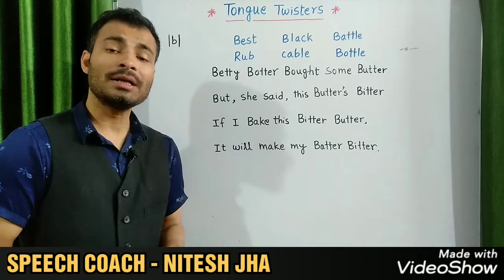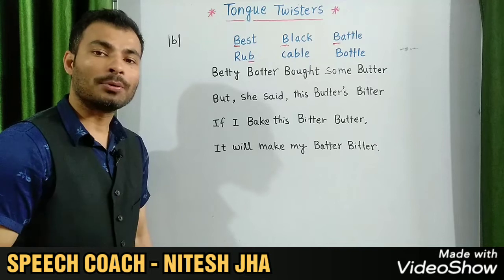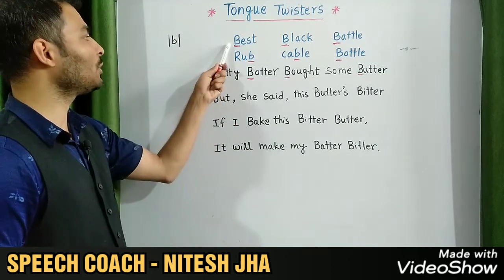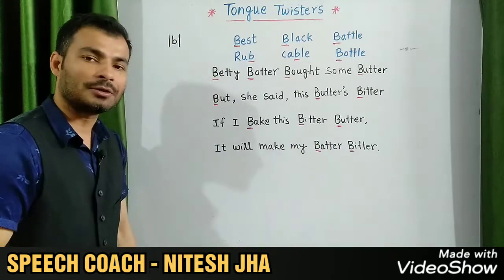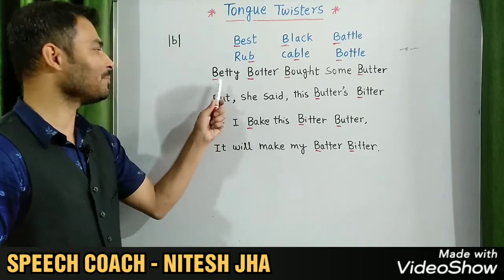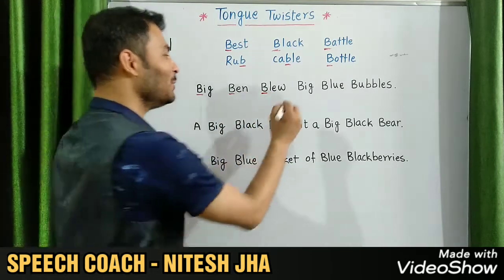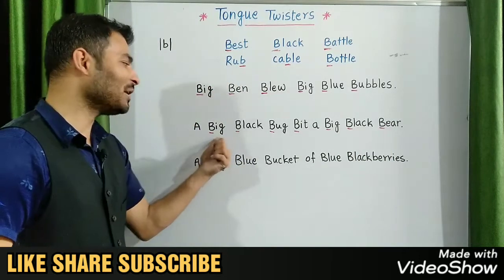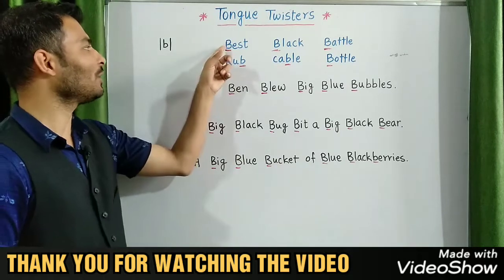Learn To Pronounce English Sounds l English Tongue - Twisters based on 'b' sound l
Must Learn To Pronounce English Sounds along with English Tongue - Twisters based on l b l sound l